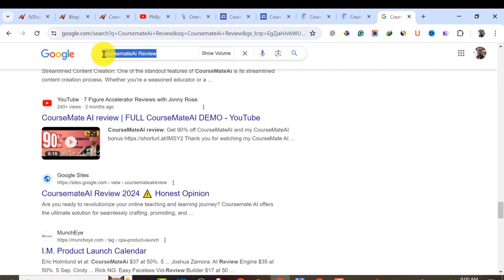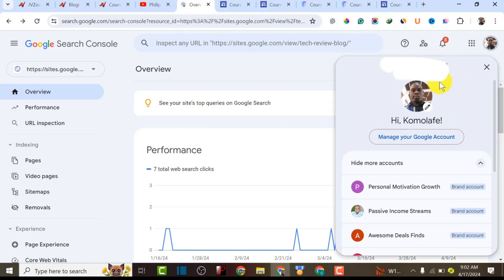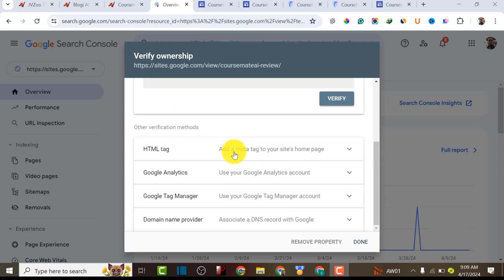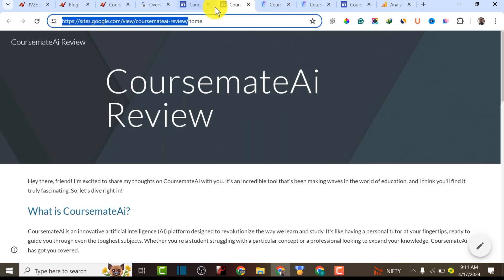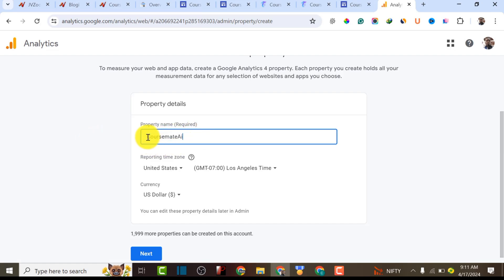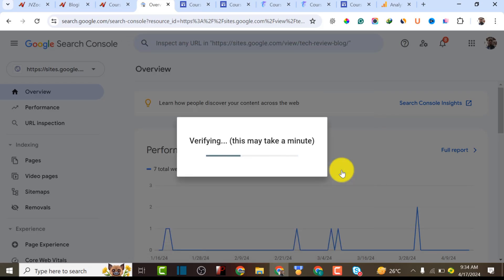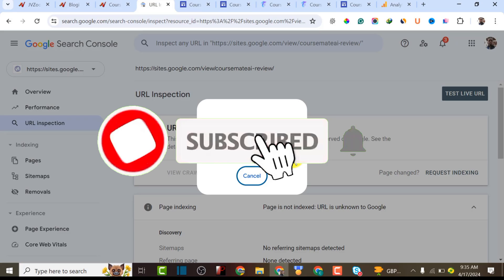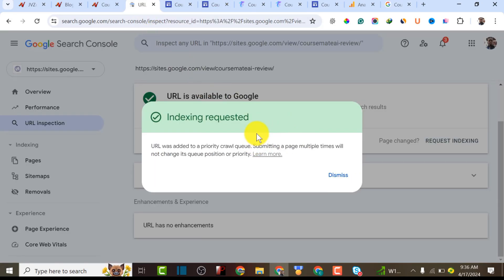How To Add Google Sites for Affiliate Marketing To Google Search Console [Index & Instant Ranking]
Are you looking to optimize or add Google Sites for affiliate marketing to Google Search Console for quick ranking?

In this tutorial, we will guide you step by step on how to add Google Sites to Google Search Console, ensuring that your website gets indexed and ranked instantly.

We will cover everything from creating a website using Google Sites, to adding site to Google Search Console, setting up a sitemap, and utilizing valuable tips and tricks to maximize your affiliate marketing efforts. Whether you are a beginner or an experienced marketer this tutorial is designed to help you boost your online presence and drive more traffic to your website.

Don't miss out on this opportunity to learn how to index and rank your Google Sites with Google Search Console for affiliate marketing success!

00:00 Intro [👋]
00:09 Ranking on Google 🏆
00:35 Setting Up Landing Page 📄
02:01 Adding Website to Analytics 📊
04:00 Creating Property on Analytics 🏠
05:57 Installing Measurement ID 🔧
07:05 Verifying Google Analytics 📈
08:31 Requesting Indexing 📜
09:37 Conclusion & Like 👍